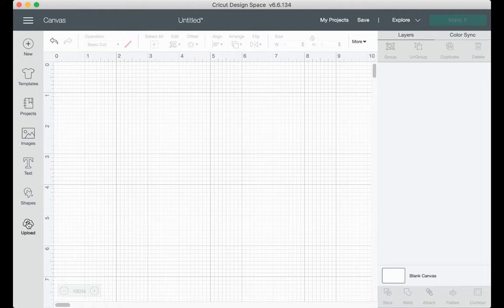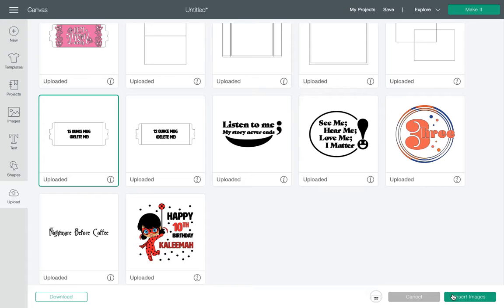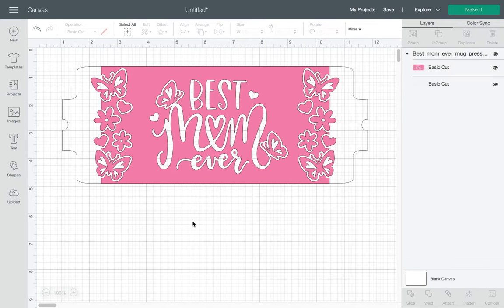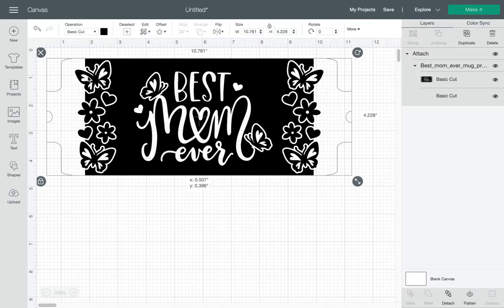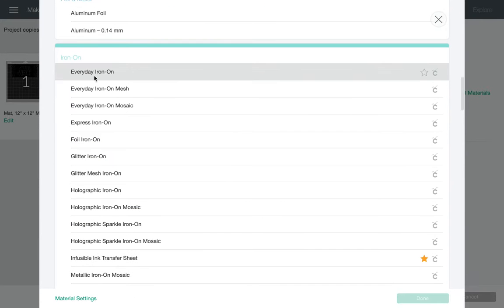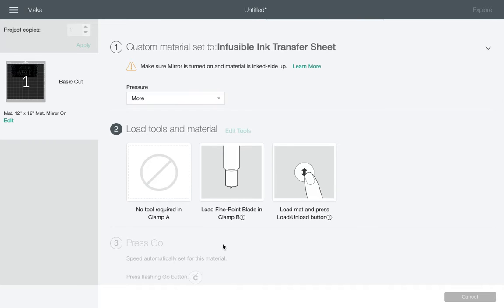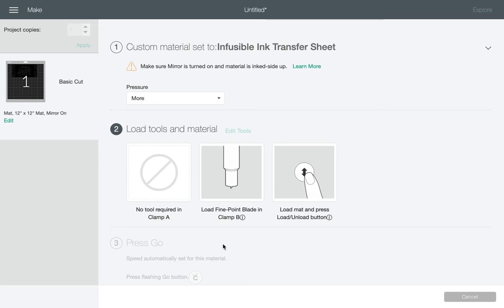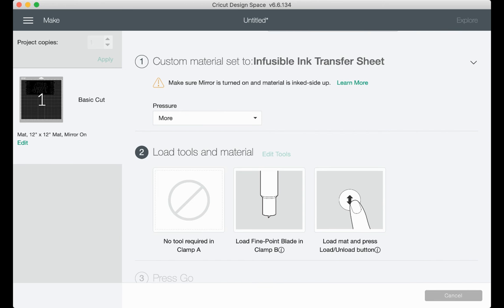1) Using my template with a customer's design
This is the first video of a demo series showing how to use a design in Cricut Design Space with my template from start to finish.